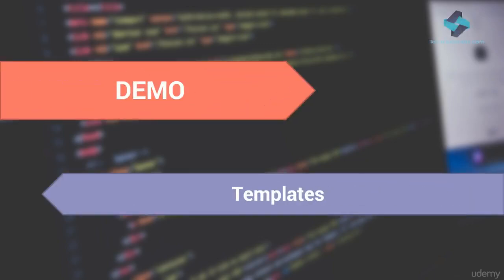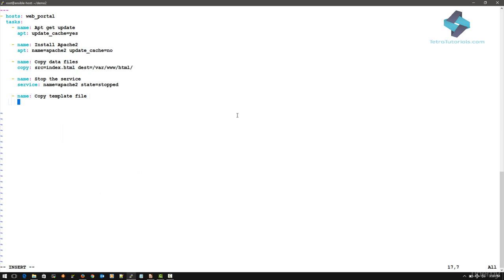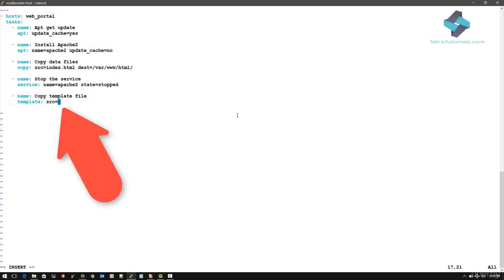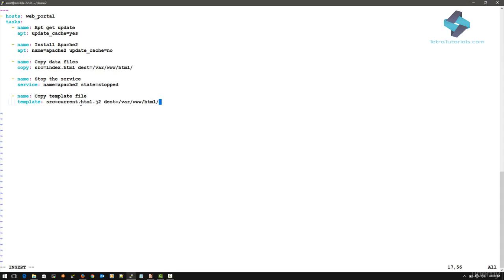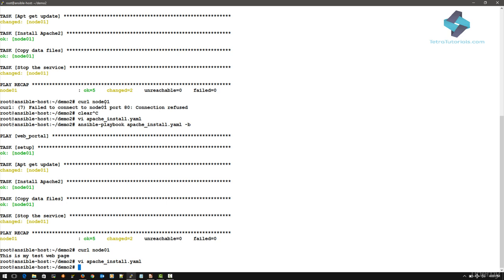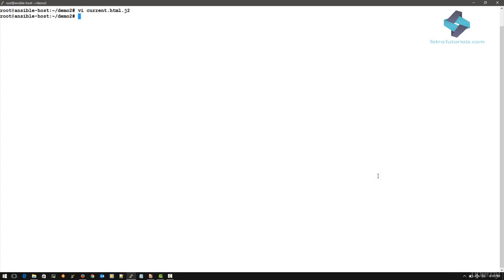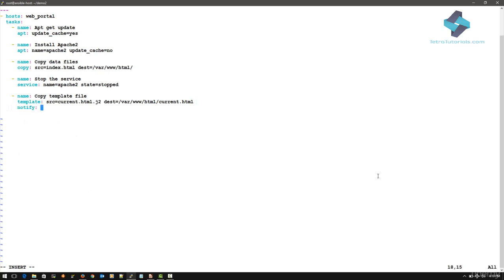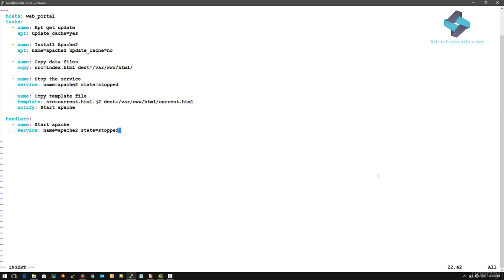031 Ansible templates